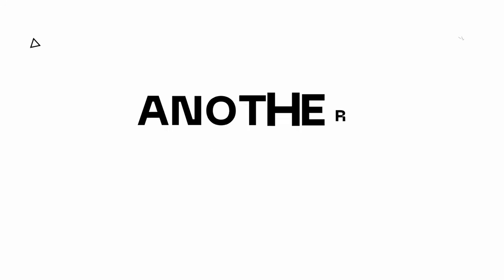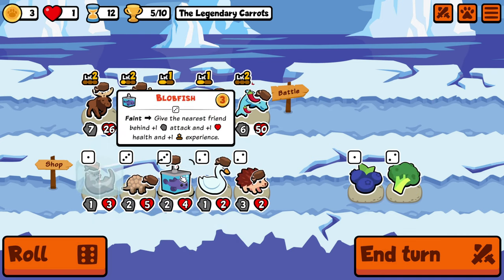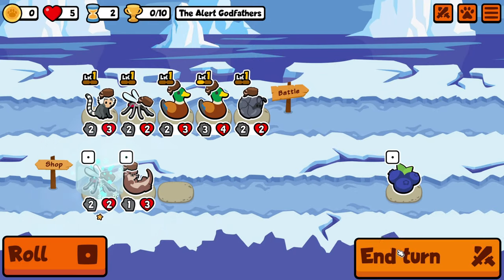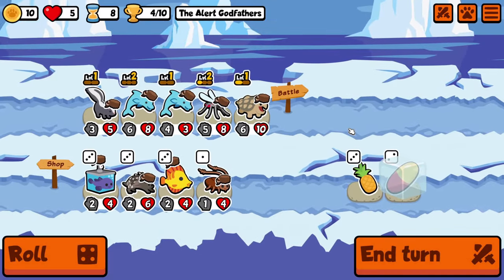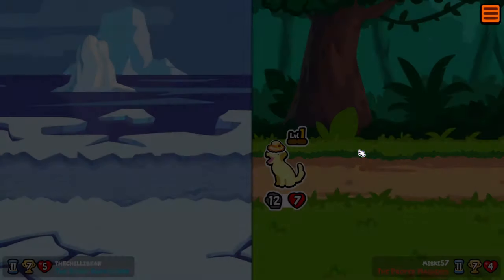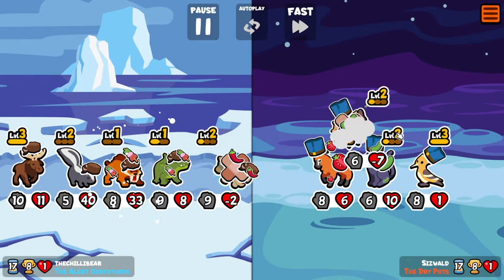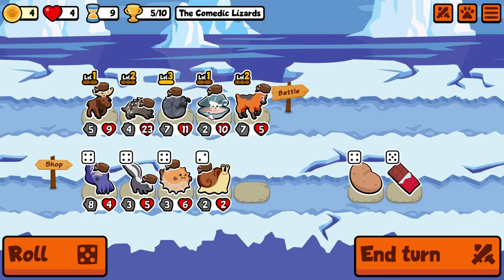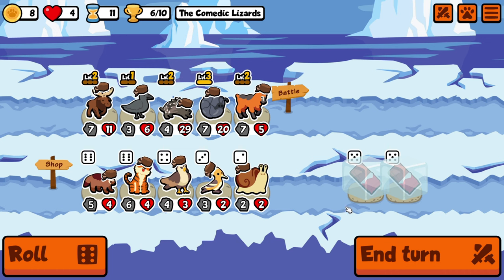The Mystical Sabre Tooth Fairy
This is a video from my 'weekly' series where we play the weekly pack and try to figure out the most elite strats, and also bring the victory home! In this video we focus on utilising the Sabretooth Tiger's ability.

Chapters:
00:00 - 5:03: Game One
5:03 - 13:25: Game Two
13:25 - 22:12: Game Three